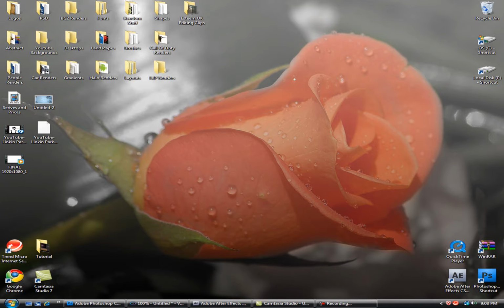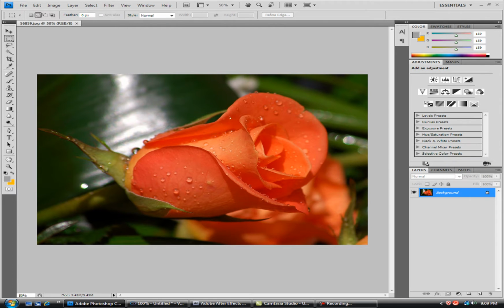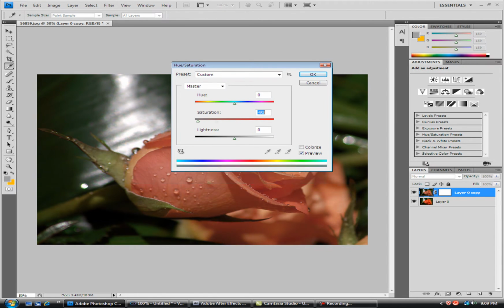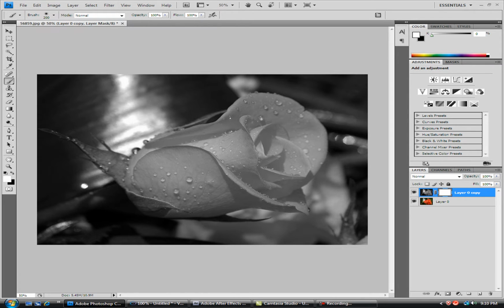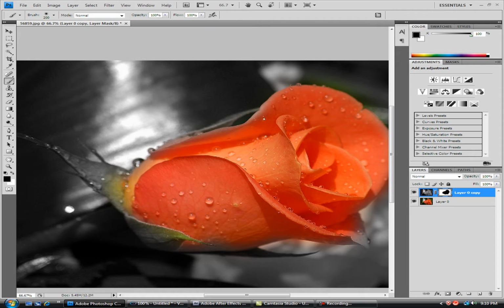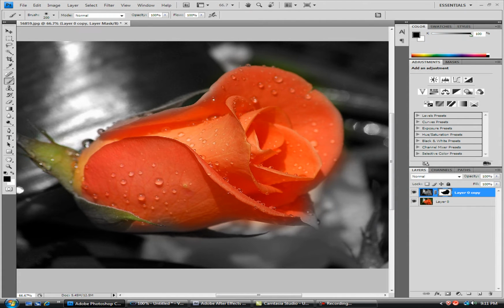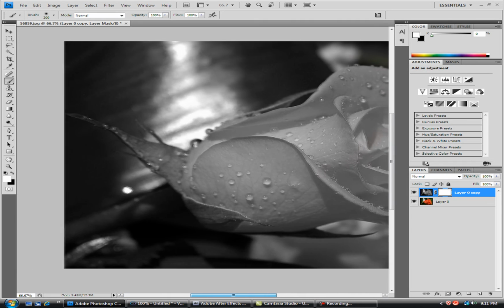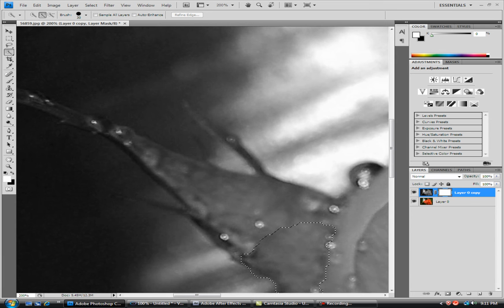Reckz - Photoshop Tutorial - Selective Coloring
Welcome back to Another Adobe Photoshop Screencast tutorial.

In todays tutorial we will be covering how to create a simple selective coloring effect in Photoshop CS5

Thanks,
Tyler Reckart